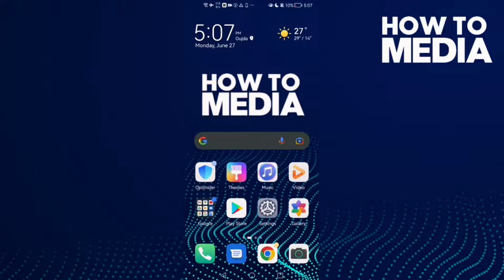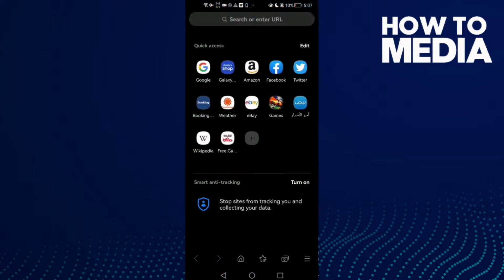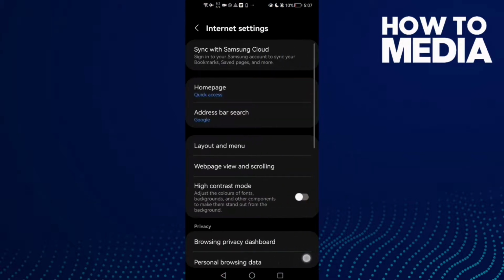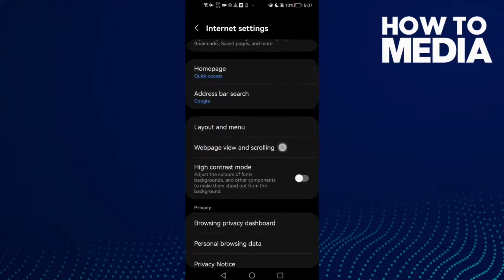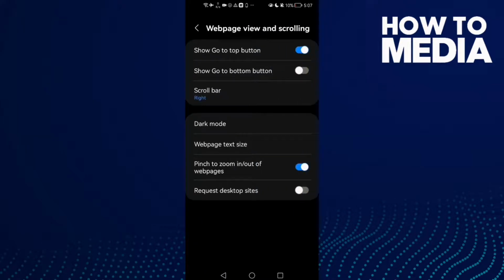How to Turn on Show Go to Bottom Button on Samsung Internet Browser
in this video we discuss :